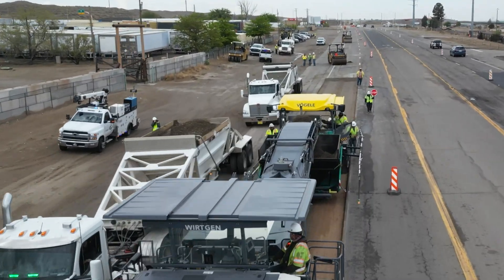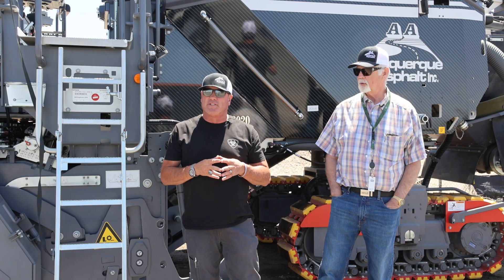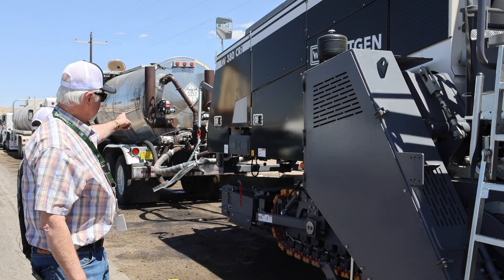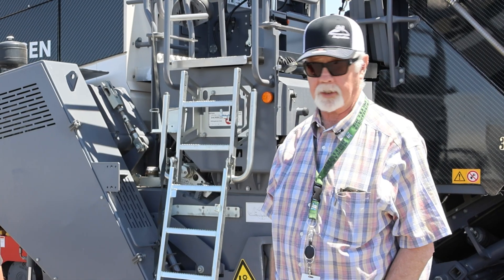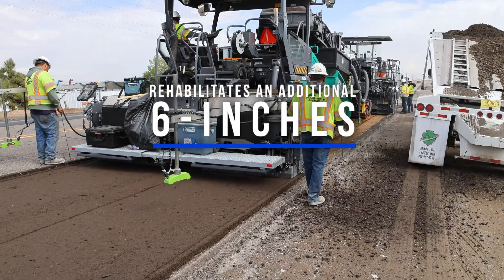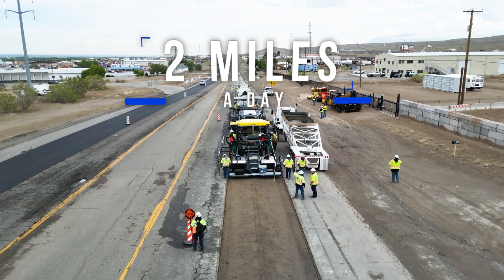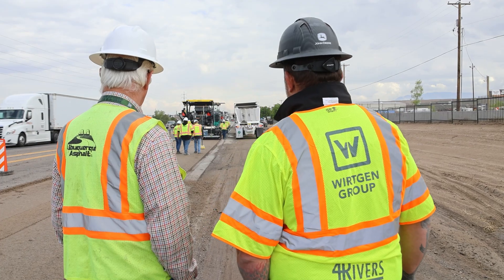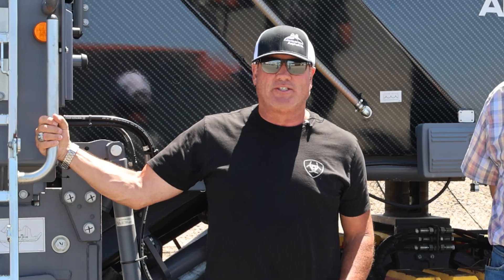Albuquerque Asphalt & Wirtgen 380 CRi. Recycling Roads and Reducing Construction Time by 25%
Albuquerque Asphalt is leading the way in road construction innovation with the introduction of the Wirtgen Group W 380 CRi —the only machine of its kind currently operating in New Mexico. This cutting-edge equipment allows for full-depth reclamation (FDR) and in-place recycling of asphalt, eliminating the need for a separate grading crew and significantly streamlining the paving process. By reprocessing existing materials directly on-site, the W 380 CRi reduces trucking needs and labor costs, all while delivering a higher quality, longer-lasting roadway.

The results speak for themselves: Albuquerque Asphalt estimates that using the W 380 CRi can cut contract time by up to 25% and shave a month to a month and a half off typical project schedules. On large-scale jobs, this translates to hundreds of thousands of dollars in savings. Beyond time and cost efficiency, this process rehabilitates an additional six inches below the surface, extending the life of the road and significantly reducing long-term maintenance needs. That means fewer repairs, fewer disruptions, and major savings for the public over the lifespan of the roadway—making it a smarter investment for New Mexico’s infrastructure.

A key part of making this possible is Albuquerque Asphalt’s strong partnership with 4Rivers Equipment. Whether it’s sourcing cutting-edge machinery like the W 380 CRi or providing rapid, around-the-clock support, 4Rivers plays a critical role in keeping projects moving smoothly. Their team understands the unique demands of paving and is always ready with the equipment, parts, and service needed to stay on schedule. With 4Rivers as a trusted partner, Albuquerque Asphalt is able to deliver consistent results and raise the bar for road construction across the state.